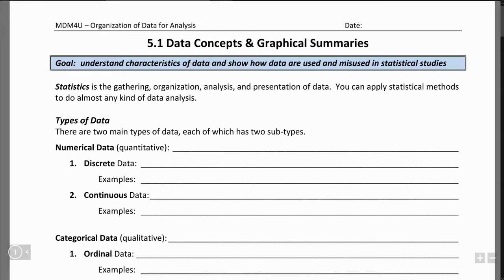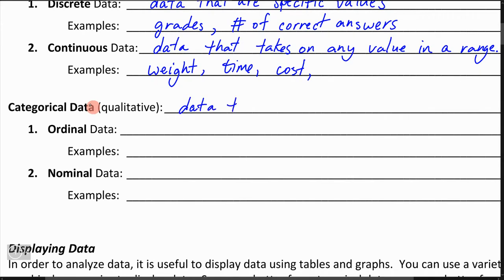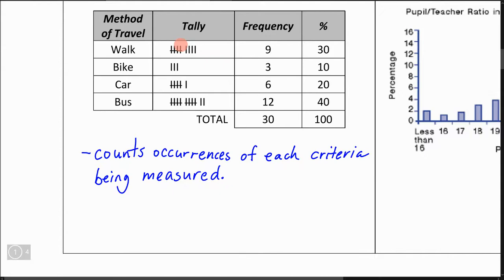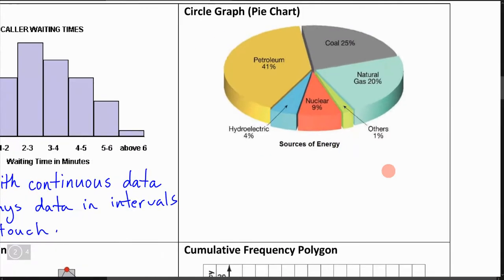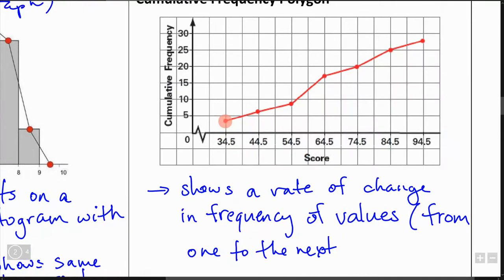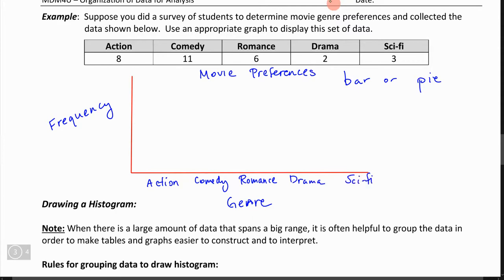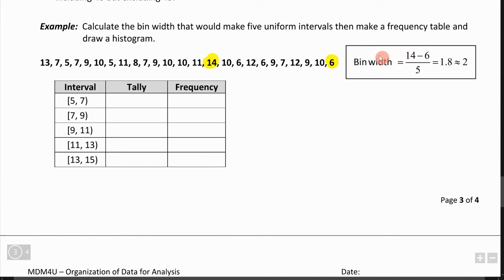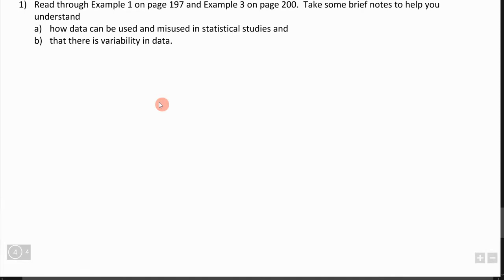MDM4U 5 1 Data Concepts and Graphs Edited